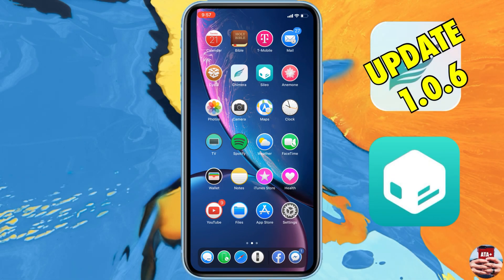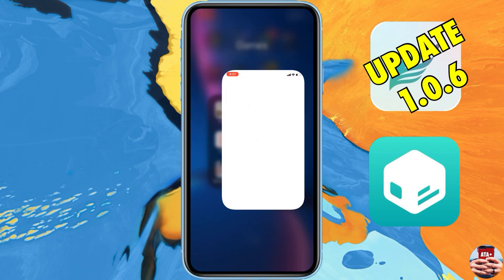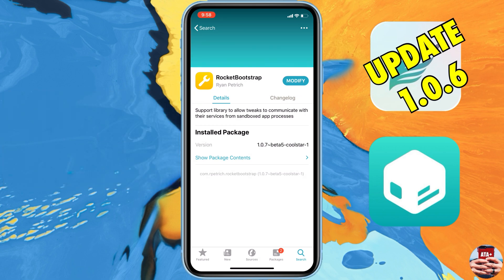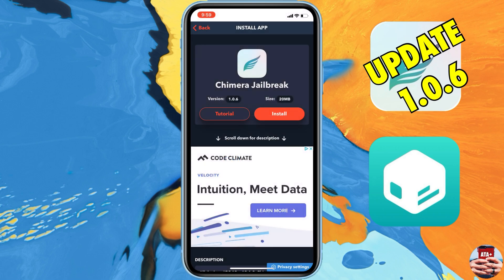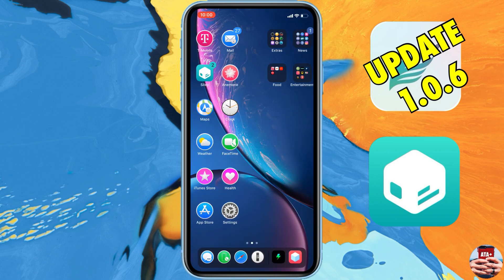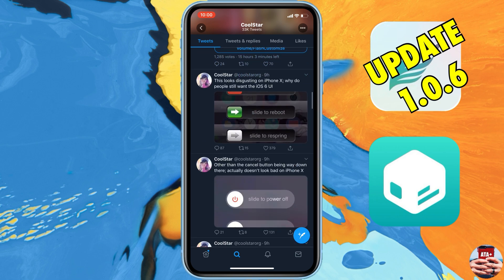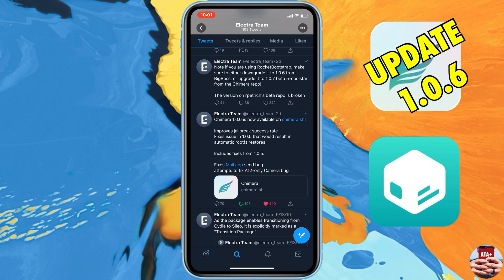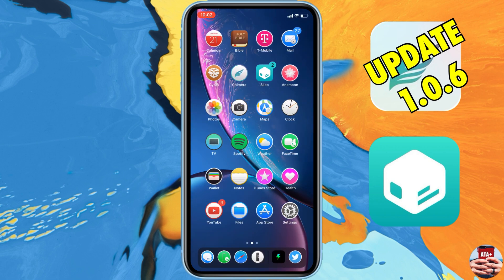IOS 12.0 - 12.1.2 CHIMERA JAILBREAK UPDATE! HOW TO AND GUIDE TO UPDATE TO 1.0.6!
HEY GUYS!  HERE IS A QUICK TUTORIAL ON HOW TO DOWNLOAD AND INSTALL THE LATEST UPDATE TO THE CHIMERA JAILBREAK! UPDATE NOW TO VERSION 1.0.6 FOR MORE STABILITY!

Websites & apps used in this video:
Tweakboxapp.com